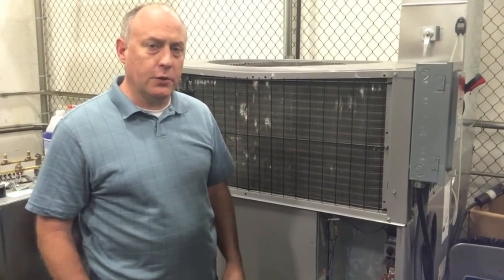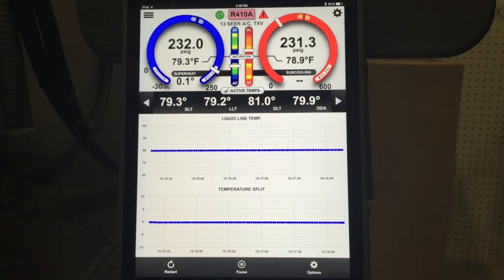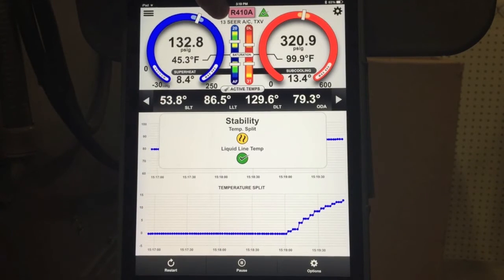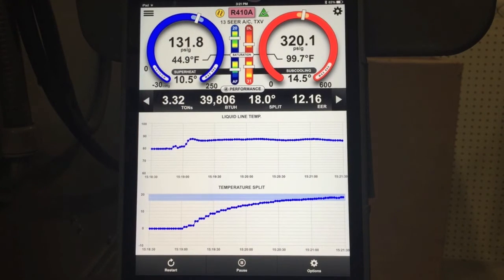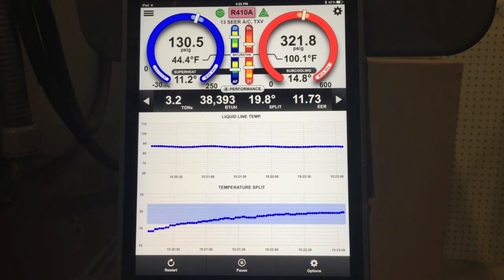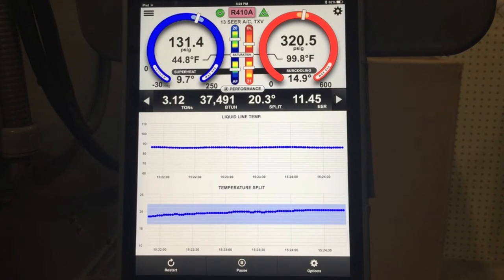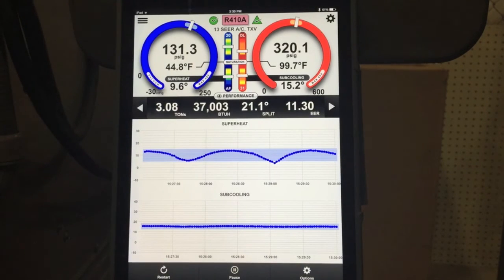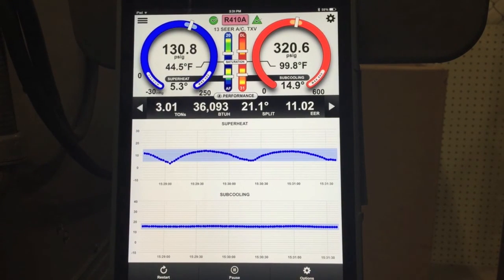iManifold Stability Indicator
Cool new feature to assure that that system has reached stable operation prior to evaluation of charge or performance.